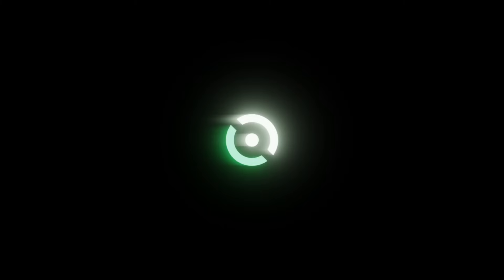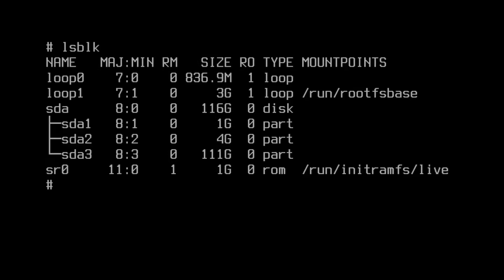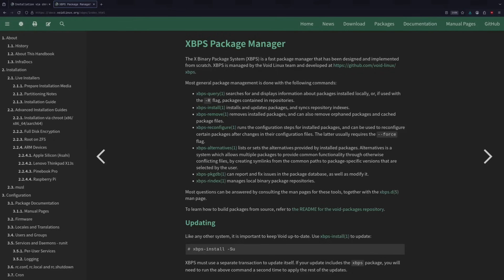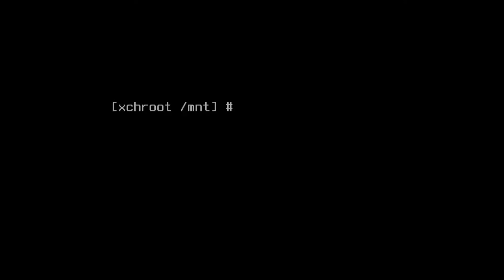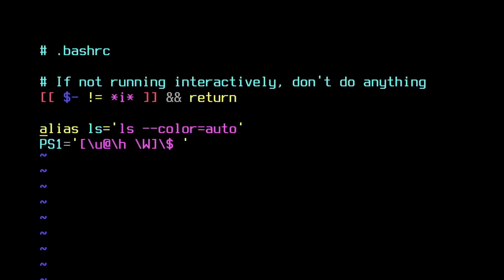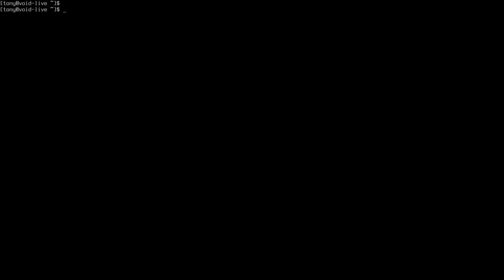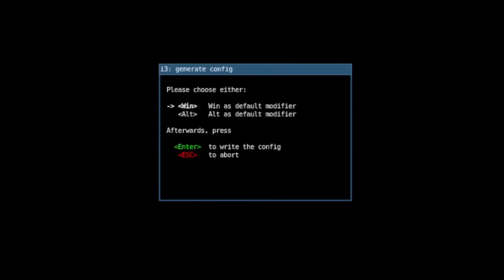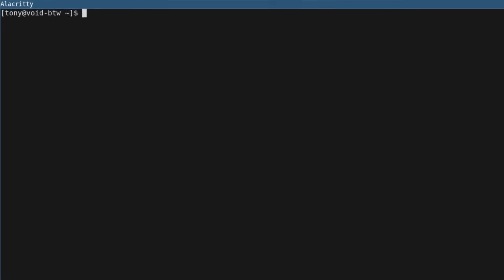How to Install Void Linux (2026 Edition) | Full Guide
This is a quick and painless tutorial on how to install and configure Void Linux, a systemd free rolling release distro using Runit as an init system.

Chapters
0:00 Intro
0:43 Download
1:24 Begin Installation
1:54 Test Internet Connection
2:08 Partition Disks
2:54 Make File Systems
3:38 Mount Drives
4:15 Install Void Linux (Literally)
4:53 Generate fstab
5:20 Chroot
5:36 XBPS Package Manager
6:32 Hostname and Locales
8:01 Setup Users
9:08 Install Grub
10:51 Bash Alias
11:40 Xorg Graphics
12:17 Install i3 Window Manager
13:51 Setup DHCPCD using Runit
14:58 Finalize and Reboot (initramfs)
15:31 First Void Login
16:06 Setup i3
18:58 Obligatory Neofetch